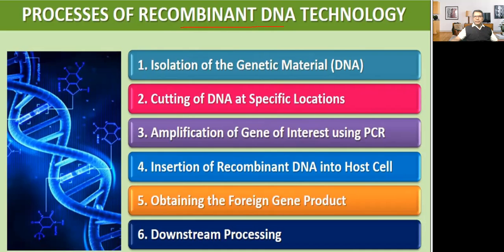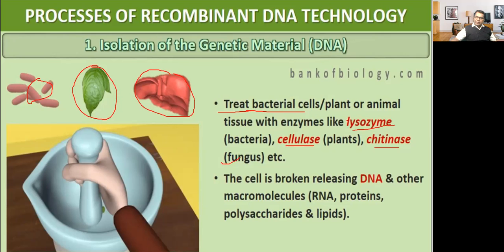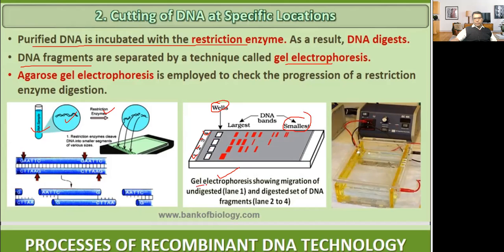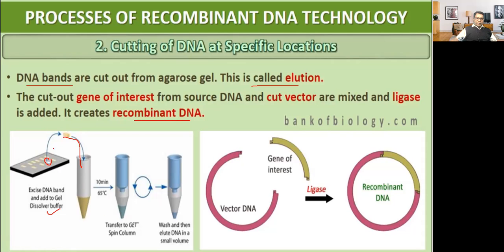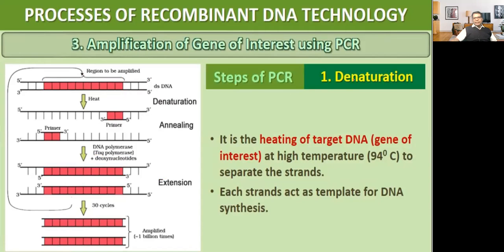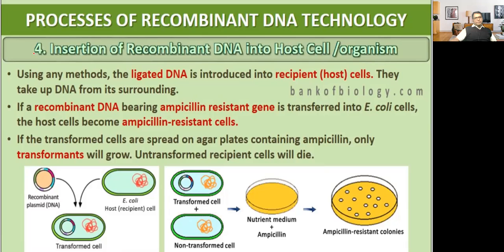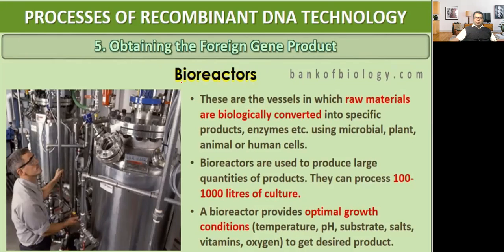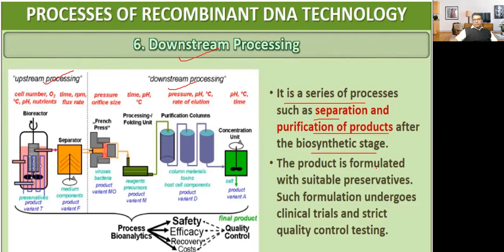Biotechnology Principles and Processes XII CBSE Dr. Sunil Yadav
Steps of Recombinant DNA Technology, Bioreactors, Downstream Processing